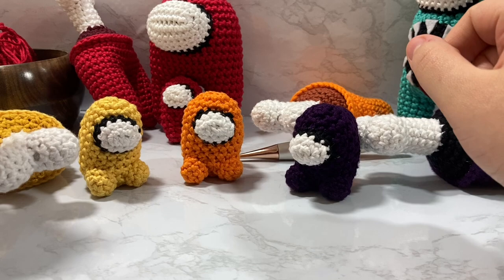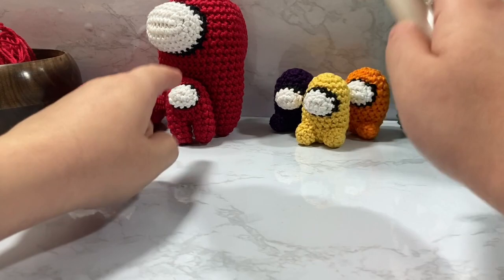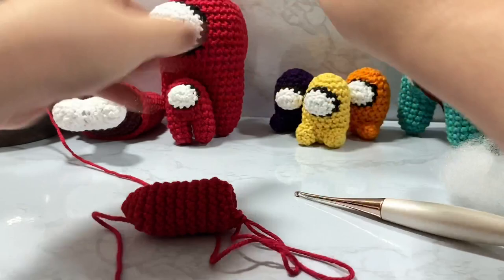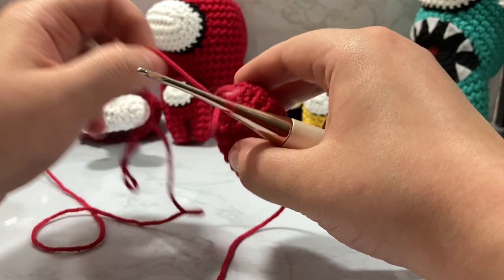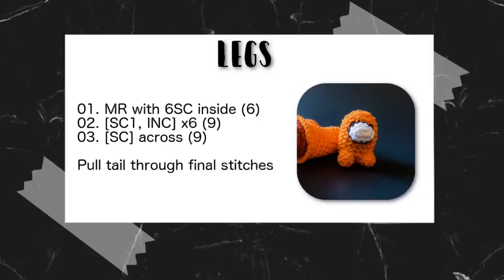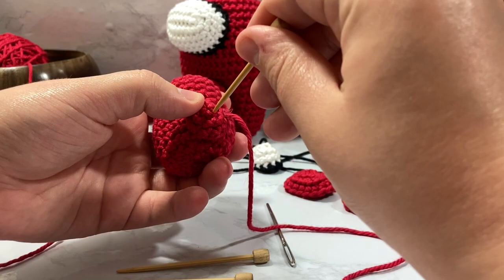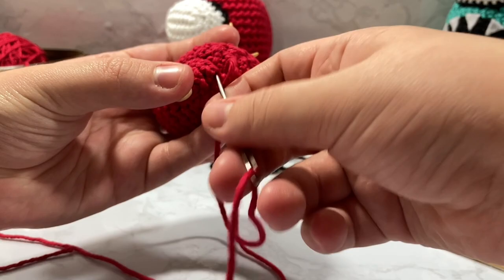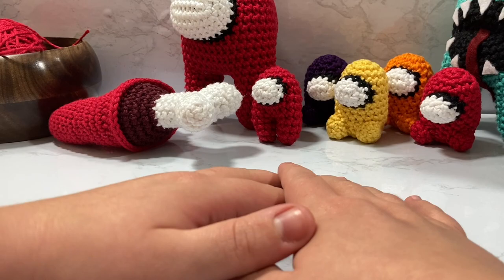Among Us Mini Pet Sitting for Dead Crewmate | Crochet With Me | Videogame Amigurumi | FREE Pattern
Visor @27:02
Backpack @32:41